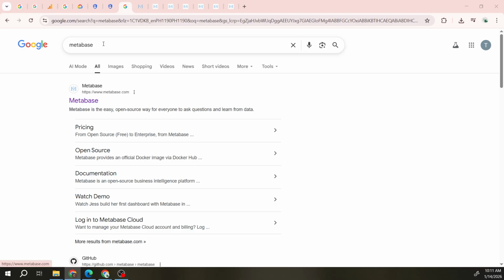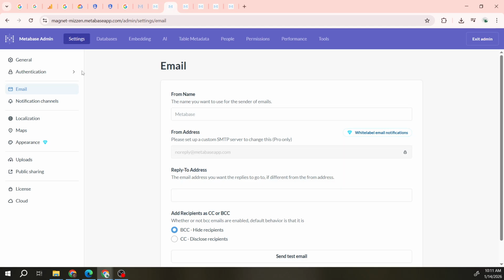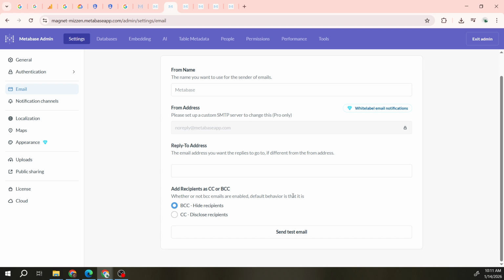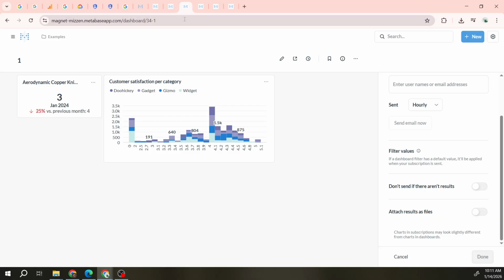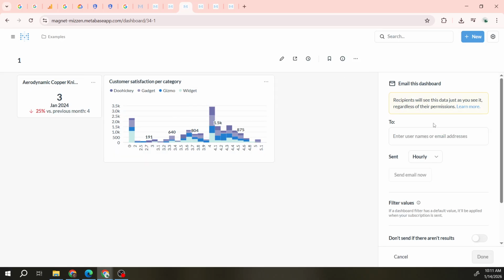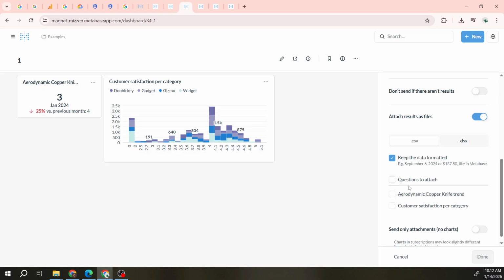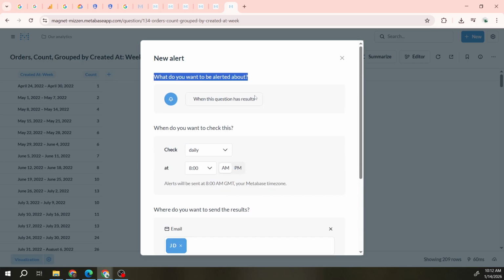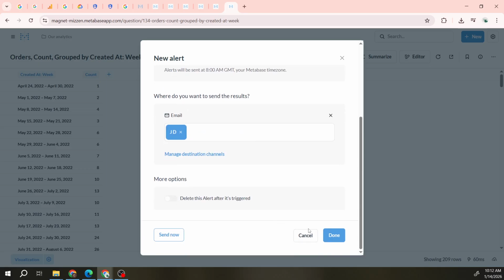How to Set Up Email Subscriptions and Alerts in Metabase [2026 Full Guide]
How to Set Up Email Subscriptions and Alerts in Metabase

In this video, we show you exactly how to set up email subscriptions and alerts in Metabase to automate your data distribution and stay informed of critical metric changes. We explore the configuration of delivery schedules and threshold parameters to ensure that key stakeholders receive timely updates directly in their inboxes.

Mastering automated reporting and notification systems is vital for maintaining proactive oversight of your business health. We discuss the importance of defining clear alert conditions and the utility of scheduled subscriptions in improving team alignment, ensuring that your data-driven insights are consistently delivered without manual intervention.

Technical Specs:
Software: Metabase; Feature: Dashboard.